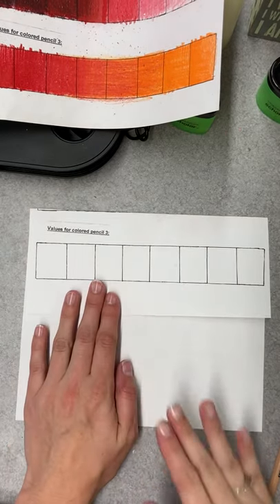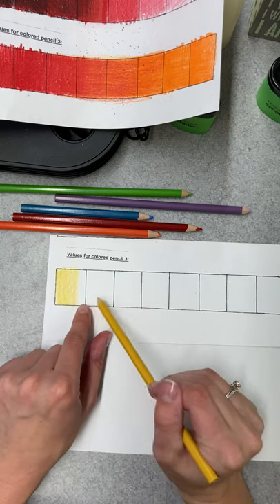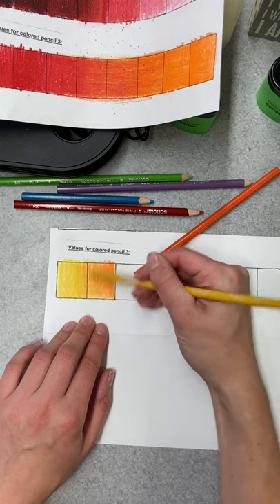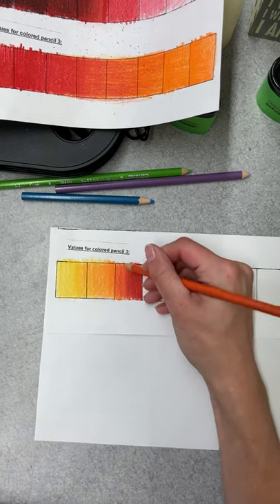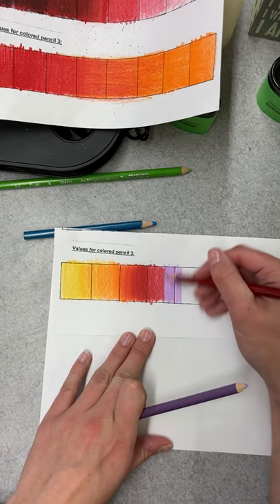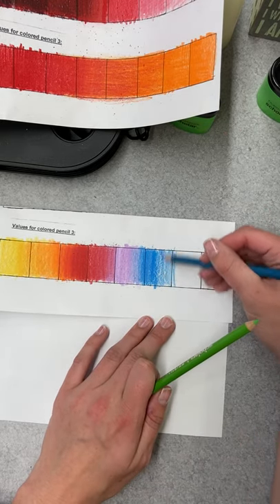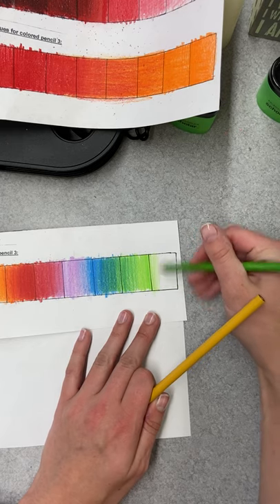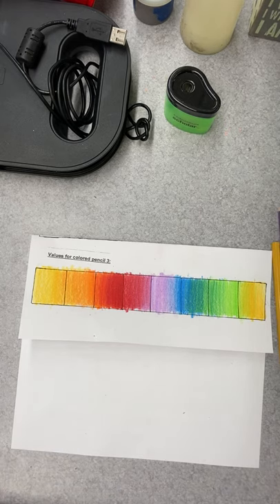Colored pencil value scales part 2